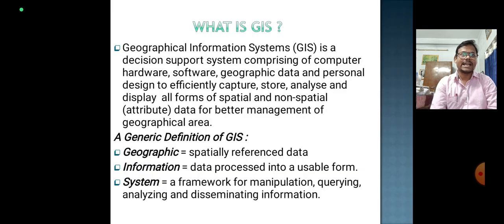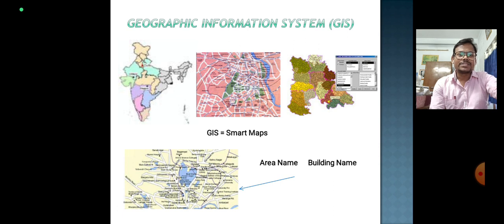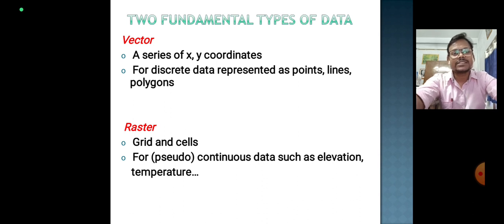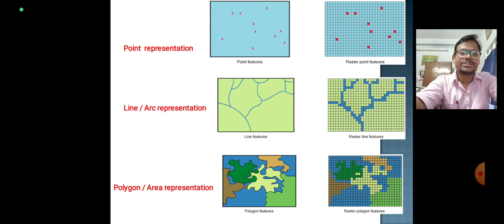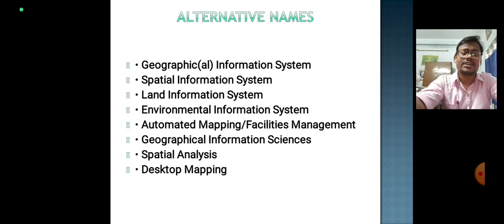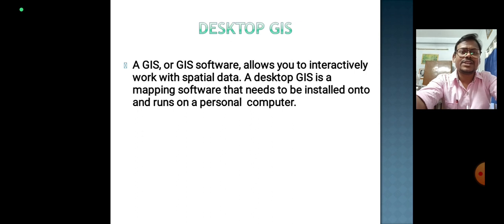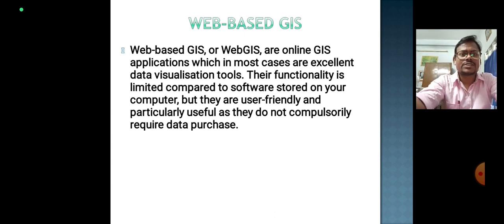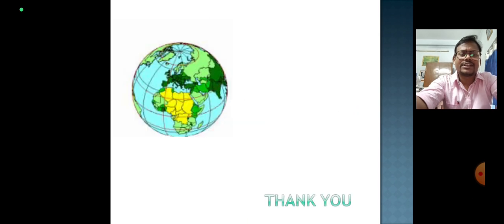Introduction to GIS and it's applications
Basic information about GIS and it's applications
Geographical Information Systems (GIS) is a decision support system comprising of computer hardware, software, geographic data and personal design to efficiently capture, store, analyse and display  all forms of spatial and non-spatial (attribute) data for better management of geographical area.
A Generic Definition of GIS :
Geographic = spatially referenced data
Information = data processed into a usable form.
System = a framework for manipulation, querying,   analyzing and disseminating information.
There are literally thousands of applications of GIS

Five basic categories:
– Environmental/Natural Resource Management
– Urban and Regional Management
– Infrastructure Management
– Commercial
– Defence